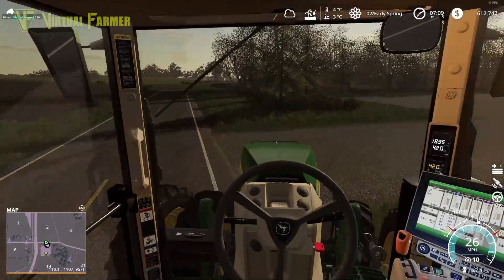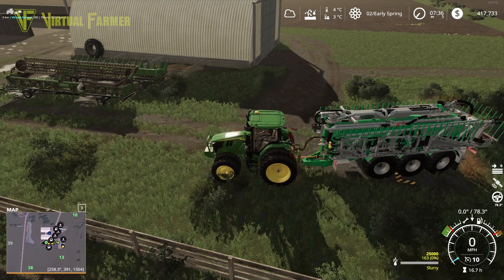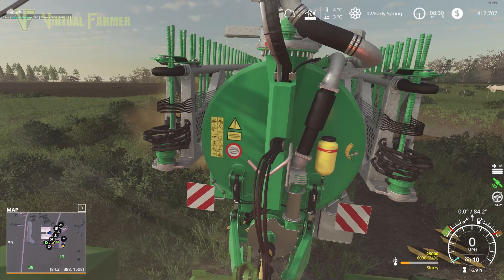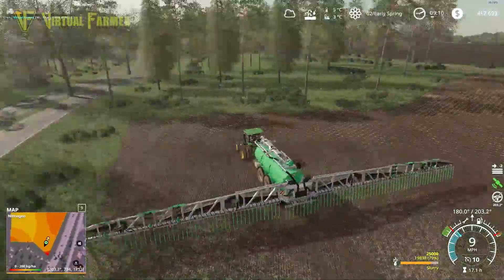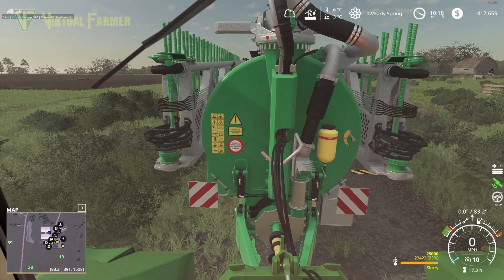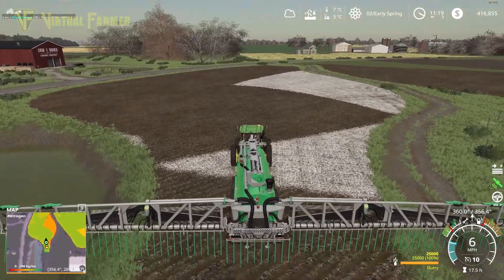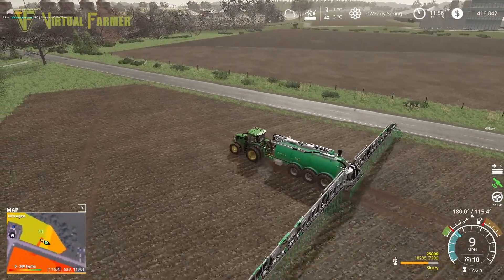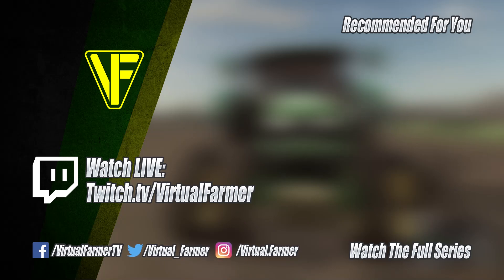Dribbling Slurry Everywhere! | American Life Farming | FS19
The spring preparations continue in Ohio as we dribble some slurry on our fields on American Life Farming with a brand new slurry tanker, readying them for planting. How much will it take though and do we have enough?

Thanks to the following Patreons for their support during September:
--- Executive Producer ---
Galcomp Gamer

--- Associate Producer ---
Brad maidment
Daniel Skinbjerg
FarmCatGR
Flupper88
James
James Coy
Simon Hardy
Thefisherj
Zachary

--- Patron ---
Deacon Ix
FendtFarmer85
Freddy
Hugo Heynes
Lee Jones
Tim Herrington

System Specs:
Hard Drives:
- 2x WD Blue 2TB Desktop Hard Disk Drive